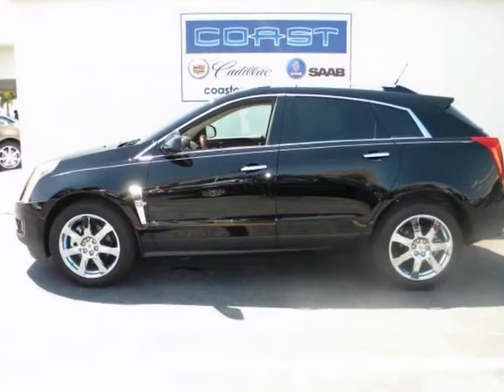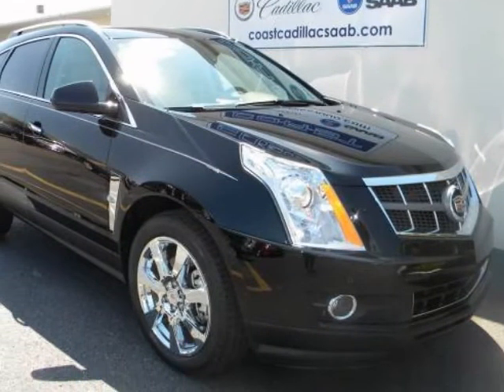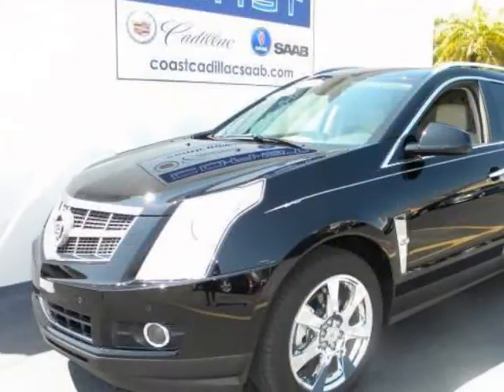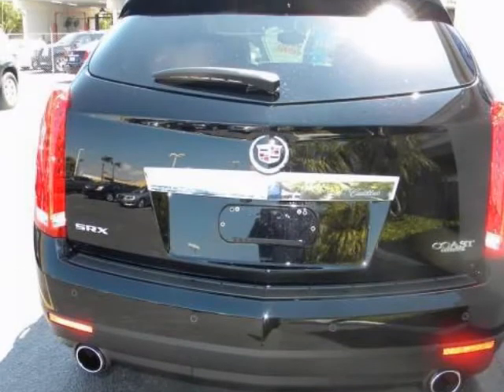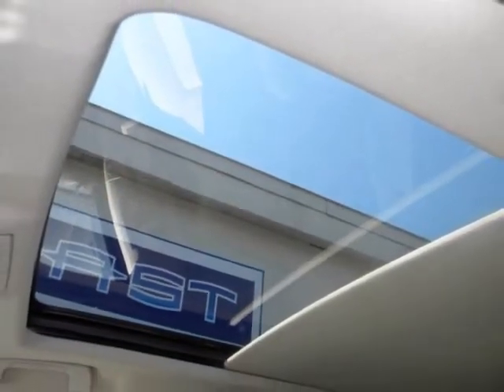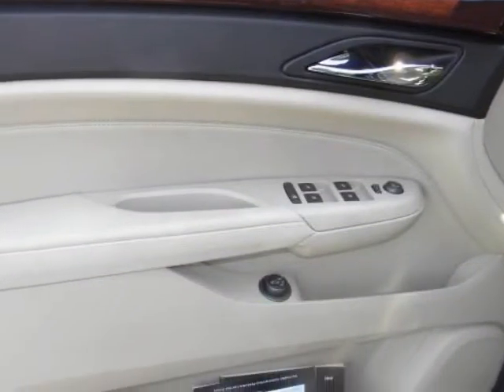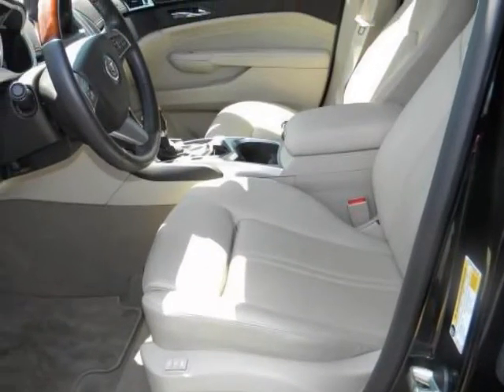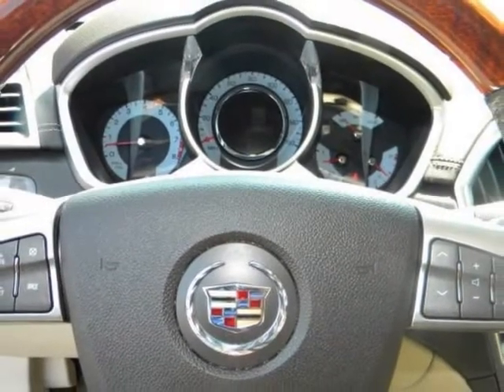2010 CADILLAC SRX FWD 4d Performance AUTO NAV SUNROOF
This AWARD WINNING 2010 SRX is presented to you with a clear Car Fax report and with all records available. Having been purchased from, serviced by and traded back to Coast Cadillac and with the Cadillac Certified Warranty of 6 years or 100,000 miles, you can expect many years of worry free driving pleasure in this MOST POPULAR cross over sport utility vehicle. We at COAST CADILLAC are fortunate in that we are able to trade for the very finest, lowest mileage automobiles you can find anywhere and this locally owned SRX fits that description perfectly. Find out why buyers from all around the globe have said that dealing with an experienced Internet professional has made their transactions both simple and easy! You will enjoy all the features on this nearly new SRX with options like; FULL LEATHER SEATING WITH MULTIPLE DRIVER MEMORY SETTINGS, HEATED FRONT SEATS, PREMIUM BOSE AUDIO SYSTEM WITH CD PLAYER, NAVIGATION, 40 GIGABITE HARD DRIVE WITH MP3 AND USB CONNECTION, REAR VIEW CAMERA, ULTRA VIEW SUNROOF, FRONT AND REAR PARKING ASSIST, REMOTE START, POWER LIFT GATE, SAPELE WOOD TRIM, ADAPTIVE FORWARD LIGHTING, FOG LAMPS AND 20 INCH CHROME WHEELS. NEED MORE INFORMATION, PRICING OR ADDITIONAL PHOTOS? Your contact will be MARSHALL ZIMNY at and I will provide you with everything you need from a virtual walk around presentation to a custom video sent to your email today!